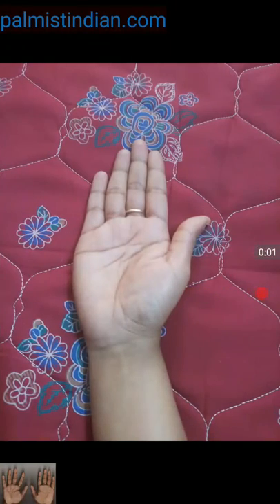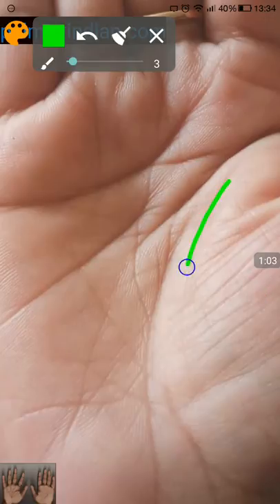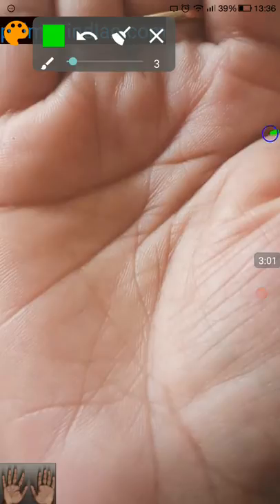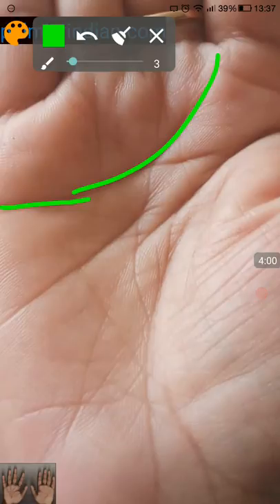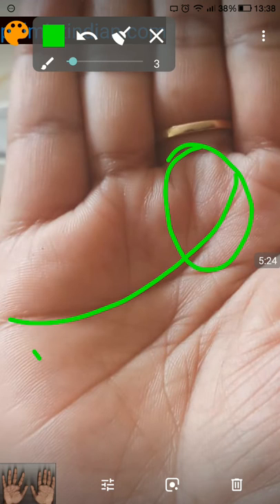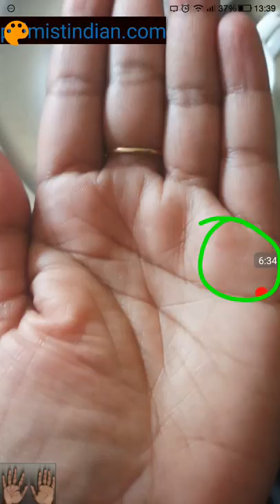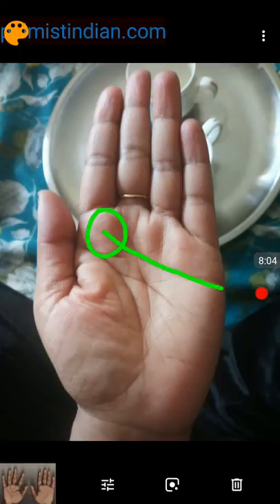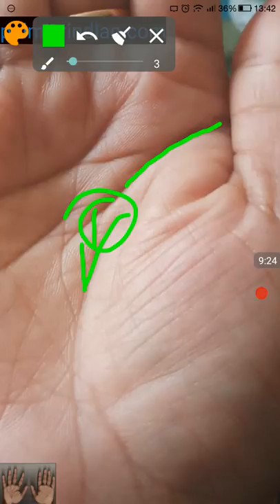Break in the Head Line if broken Under Saturn Mount. don't be afraid what does palmistry say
As the head line starts strongly after the break. The new start is perfect therefore person will come out stronger.
It may indicate depression / stomach problems